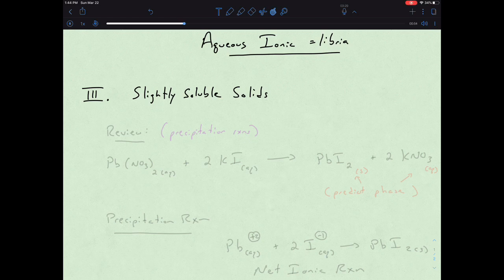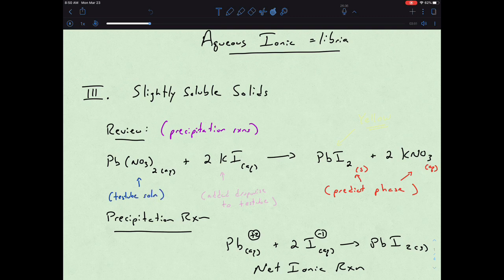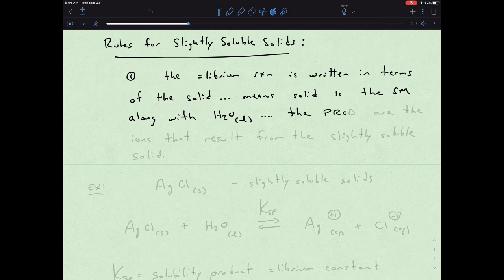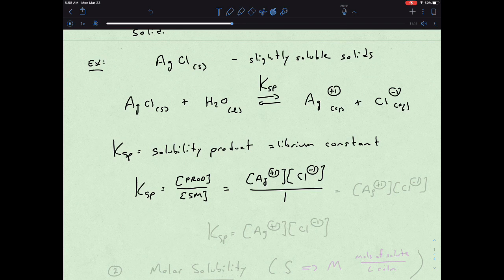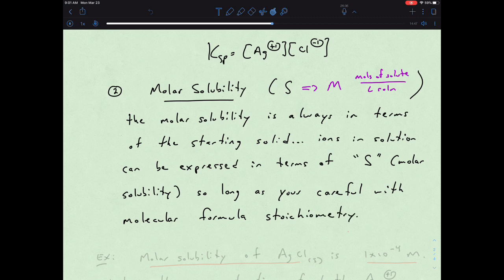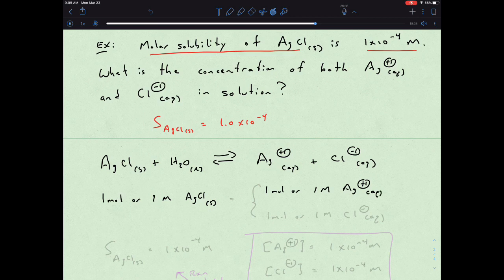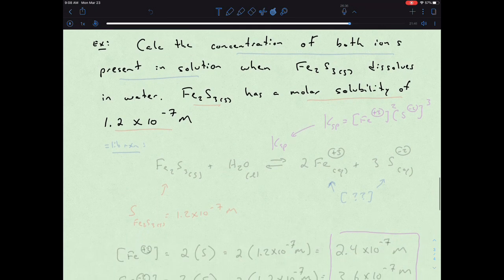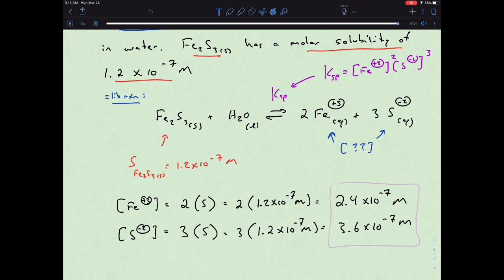UVM Ruggles Mod18 Lecture6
A discussion of slightly soluble solids and their molar solubility